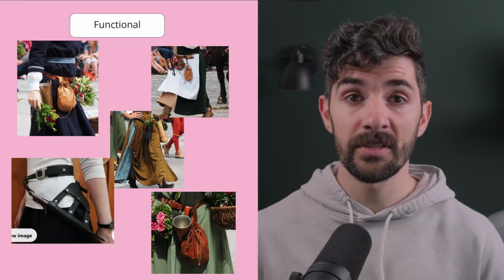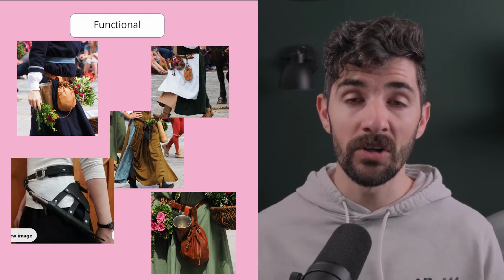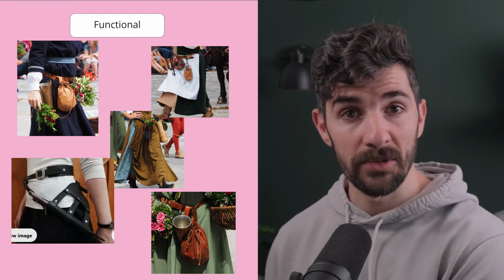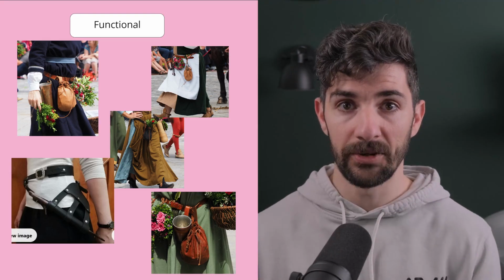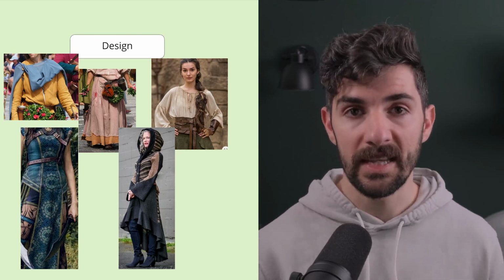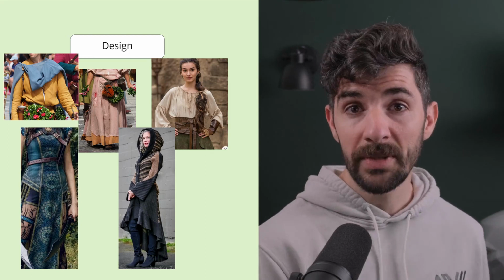ropa 3_3